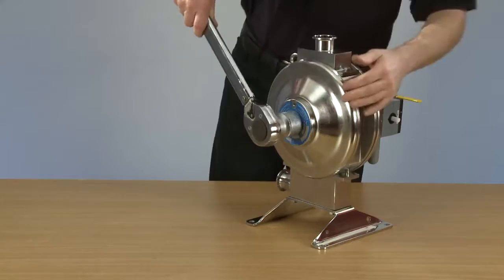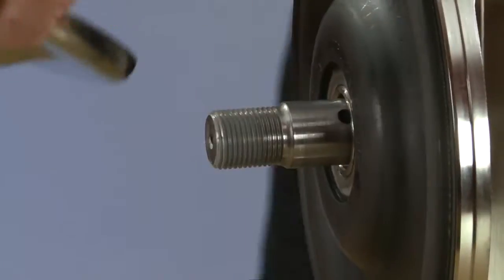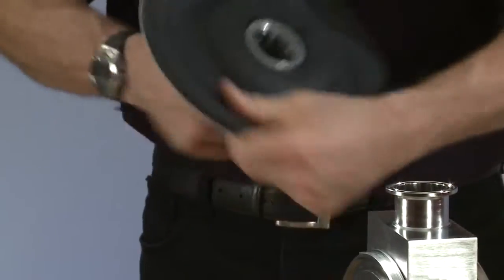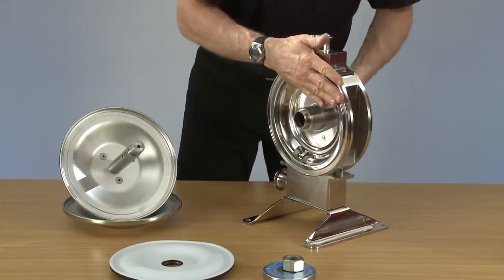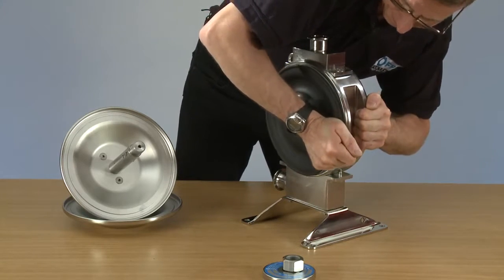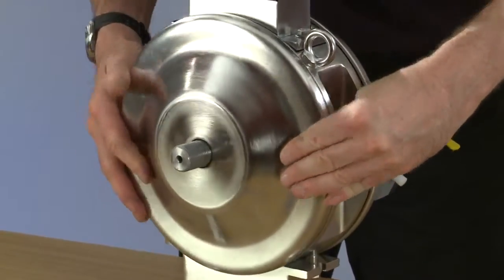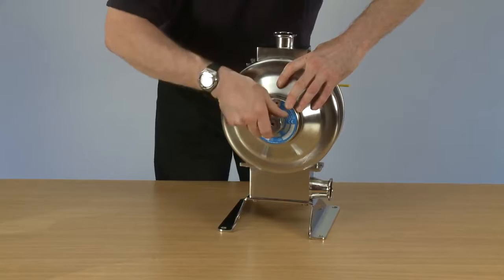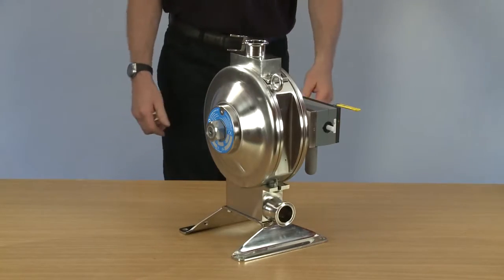Flotronic One Nut Pump - Diaphragm Change